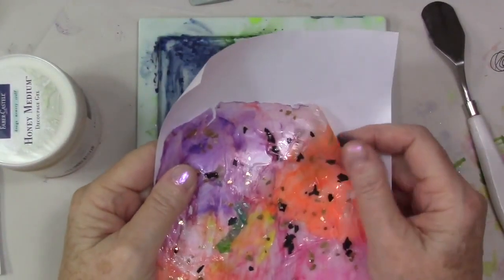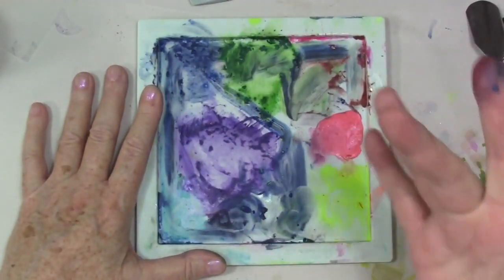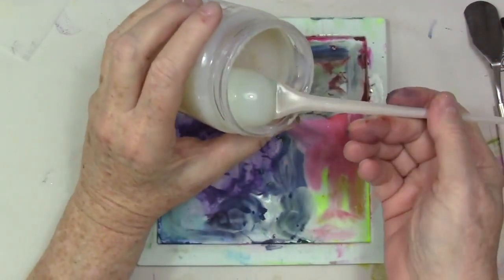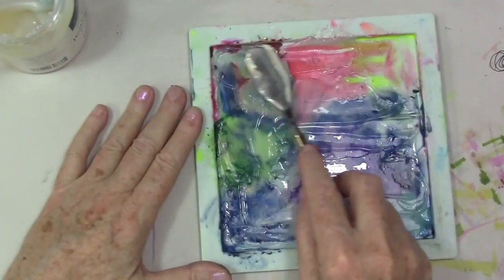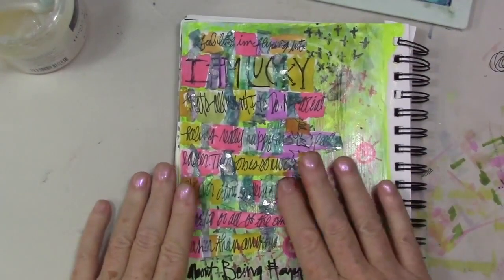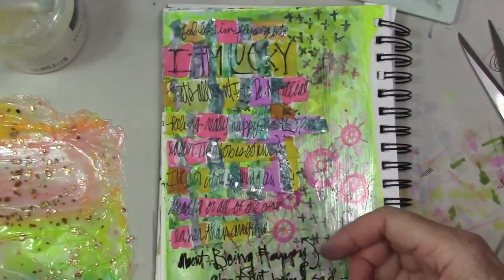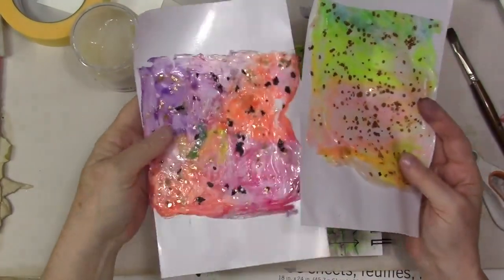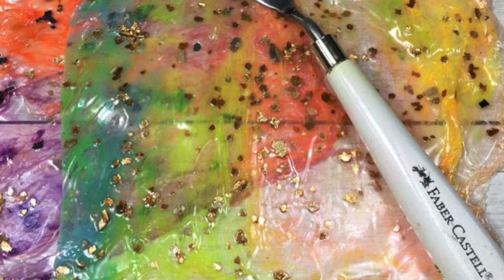How to Make Acrylic Skins with Gelatos & Honey Gel Medium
Learn to make translucent skins using Gelatos and Honey Gel Medium. These skins are a great stash builder for your mixed media art projects.